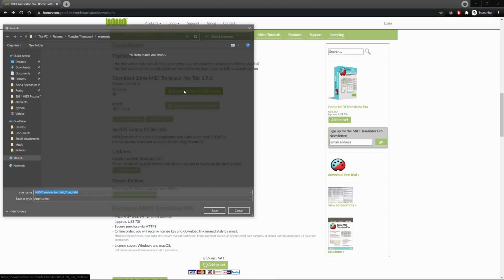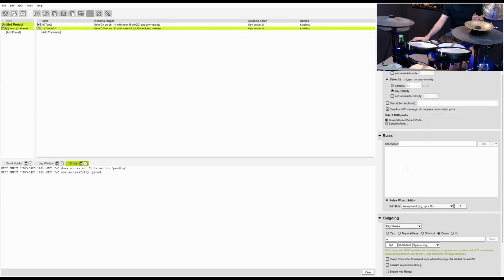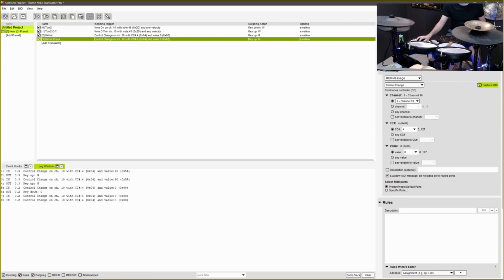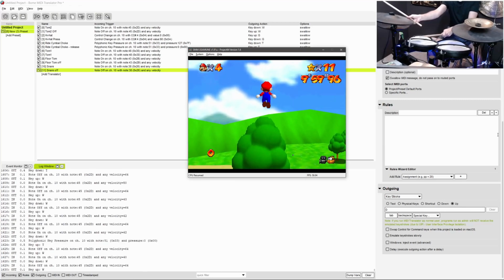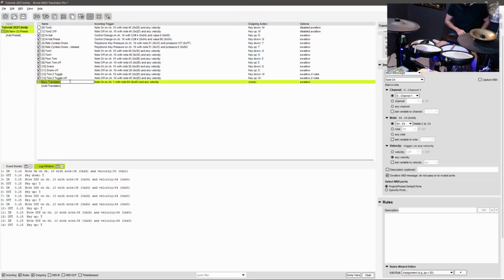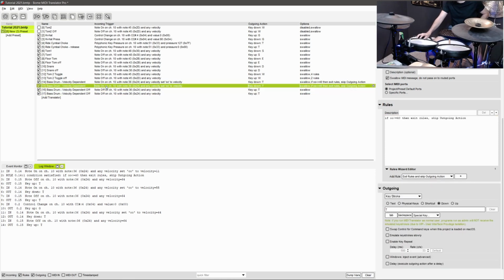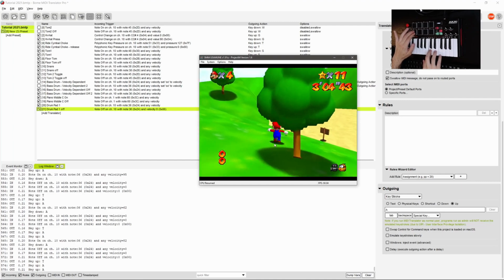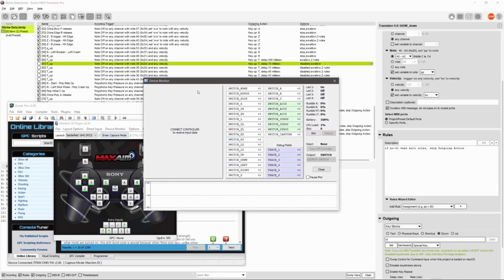How to Play Any Game with an Instrument! (22'-23' BOME Tutorial)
Add the following to the rules section to create a toggle:
Note on:
zz=zz+1
if zz==1 then exit rules, execute Outgoing Action
if zz!=1 then zz=0
exit rules, skip Outgoing Action
Note off:
if zz==0 then exit rules, execute Outgoing Action
if zz!=0 then exit rules, skip Outgoing Action

Chapters:
0:00 Intro
0:38 Download BOME
0:50 Sponsored Section
1:30 Connect Instrument to BOME
1:50 First Translation (Note on/off) on Drums
3:40 Change Control Translations
4:56 Polyphonic Key Pressure Translation
6:14 Advanced Control Options (Toggle on/off)
7:20 Delay Translation
8:00 Velocity Dependent Translations
9:20 How to set up a MIDI Piano
10:55 How to Connect to Switch, PS4, and Xboxone
12:01 Outro

🧡S/O TO MY PATRONS!🧡
Ems🔥🔥
Derrick M.🔥🔥
Chase🔥
Luis🔥
Yomie
🟢Drums Set (Roland 17KVX)
🟢Titan One Console Tuner
🟢 Vater Sugar Maple Drumsticks